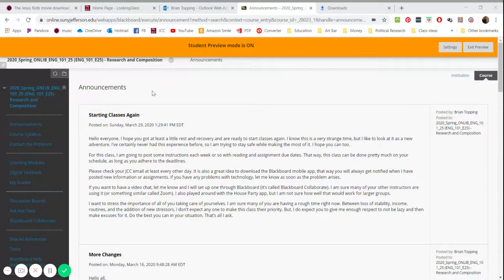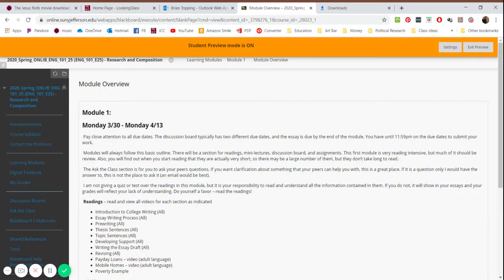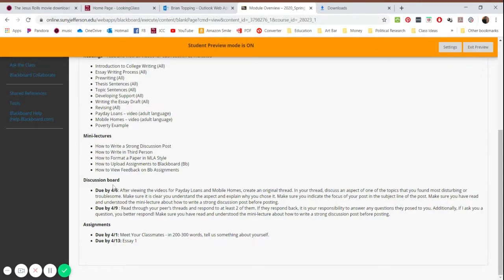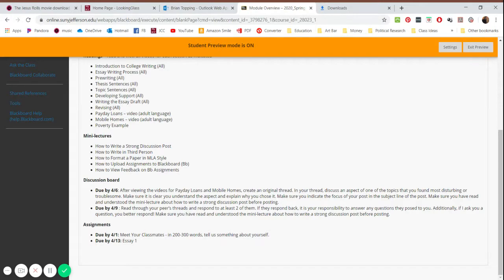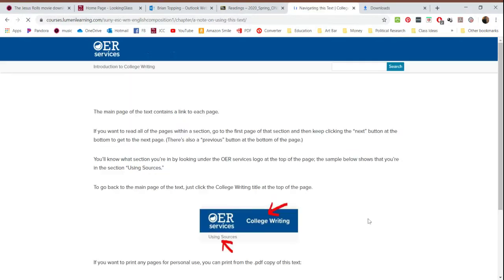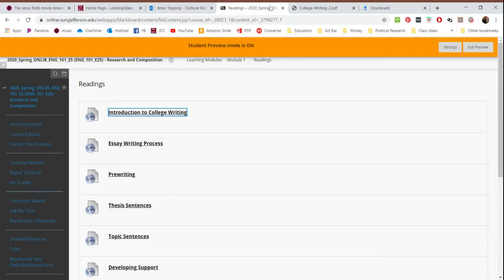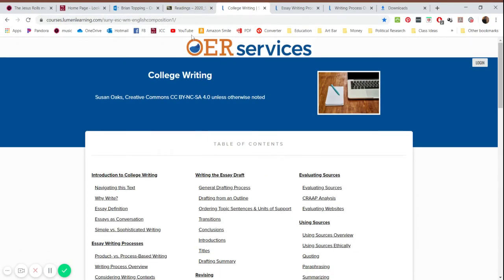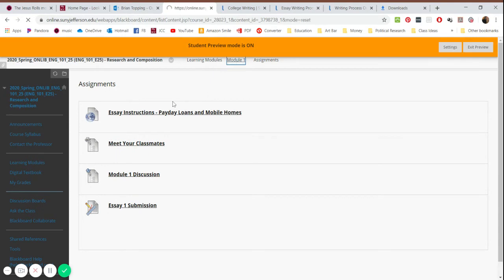Introduction to ENG 101 Blackboard